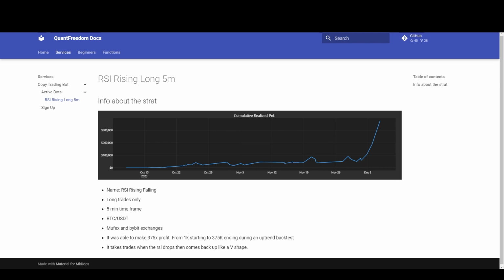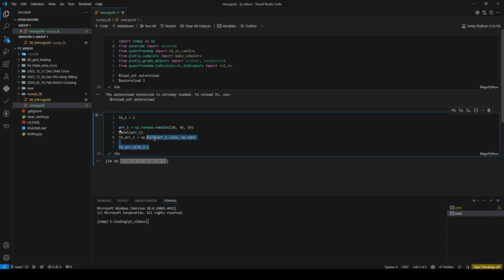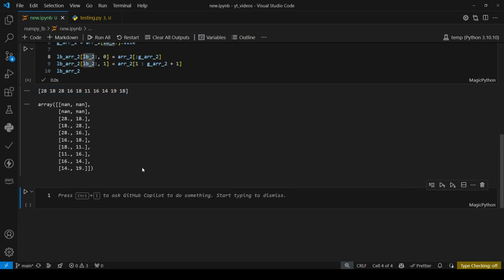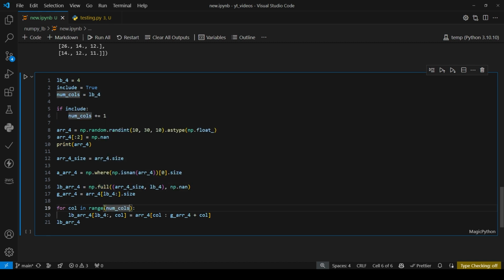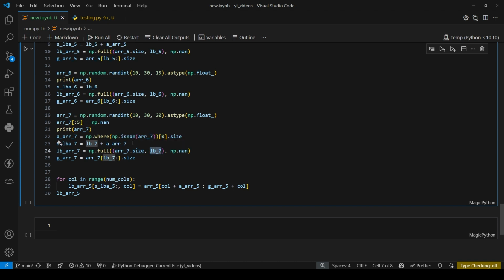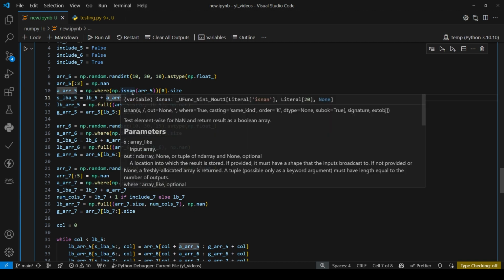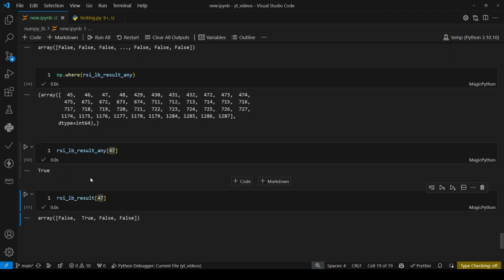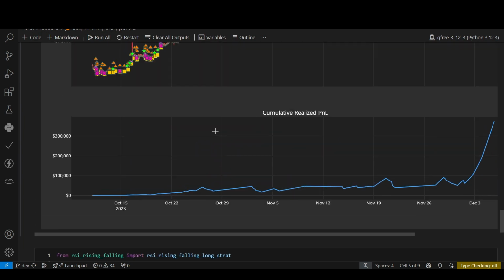Learn To Code This Algo Trading Strategy Like a Genius Without Wasting Time. Code Trading